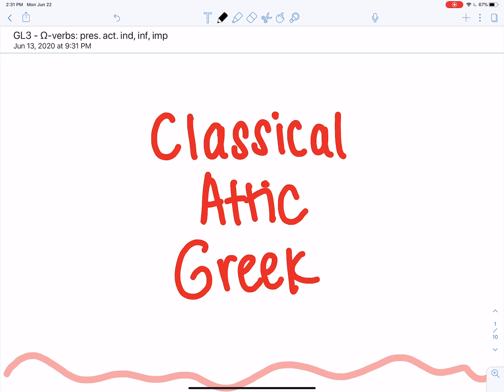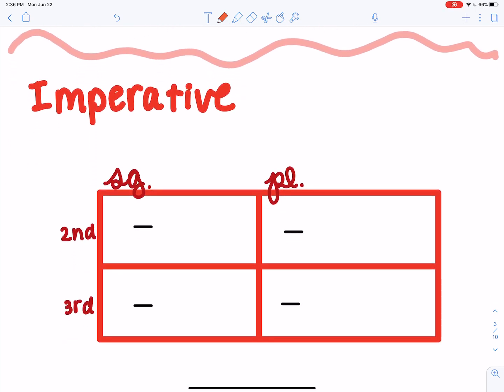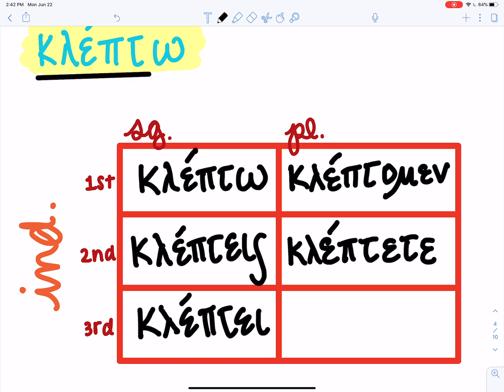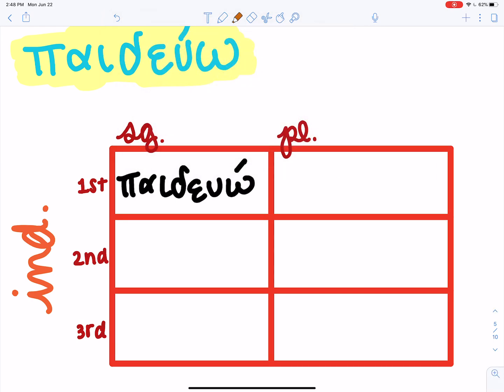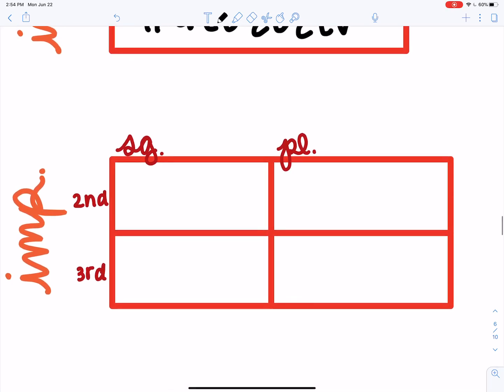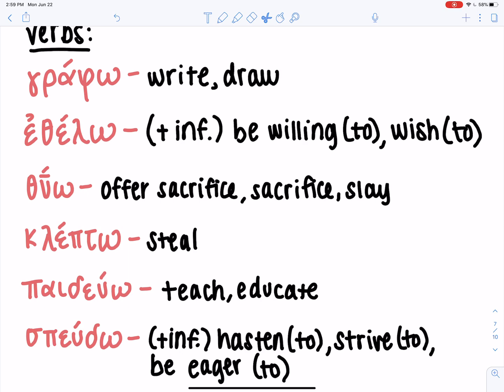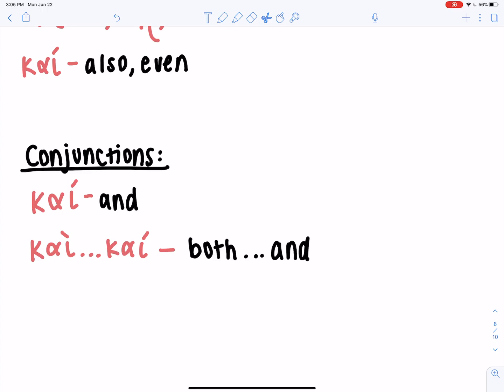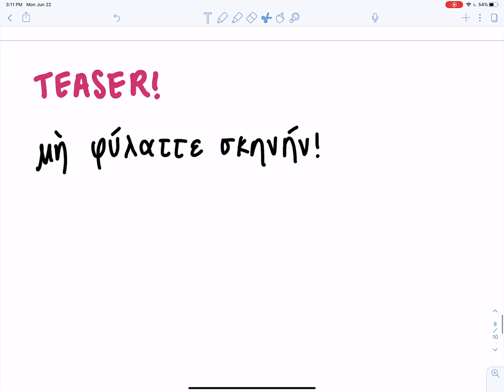Greek Lesson 3: Ω-verbs - Present Active Indicative, Infinitive, Imperative + Vocab Set 1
Welcome back to Greek!

You can either download or print the worksheet to start working!^

To view the syllabus for the year

To buy "From Alpha to Omega"

FOR QUICK ACCESS:
Lesson 3 Overview - 0:04
Pres. Act. Indicative - 1:00
Infinitive - 4:53
Imperative - 5:43
Practice examples - 7:20
Vocab Set 1 - 27:22
TEASER: Sentence translation - 38:44